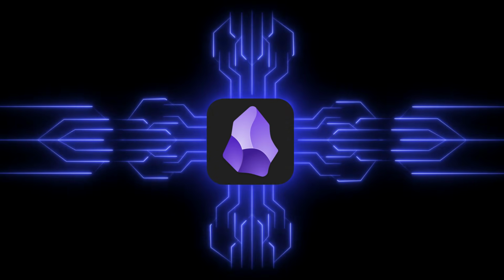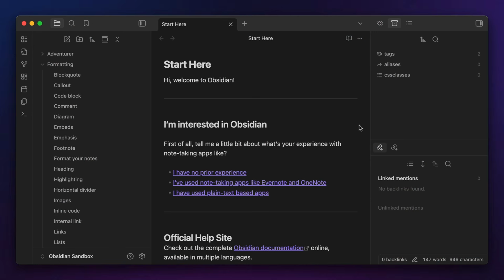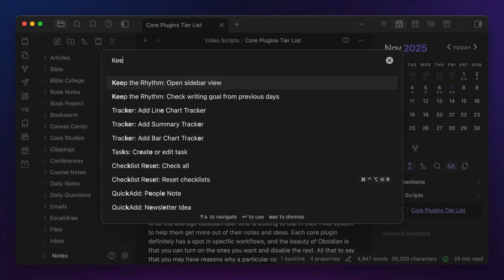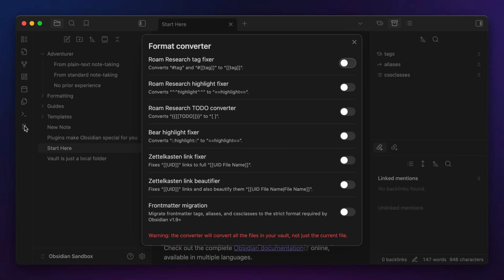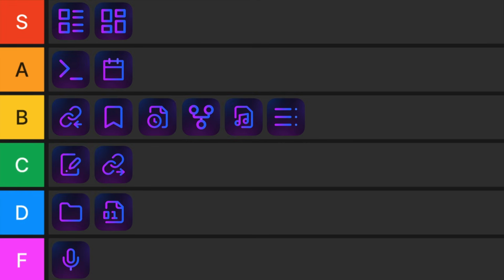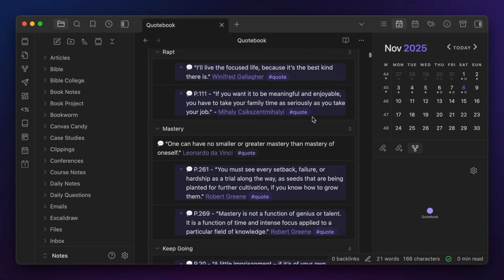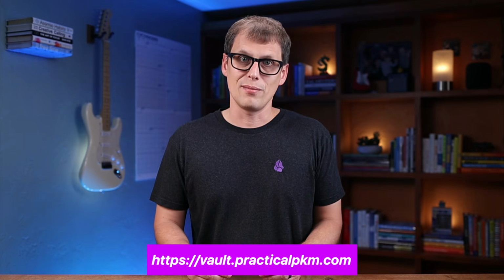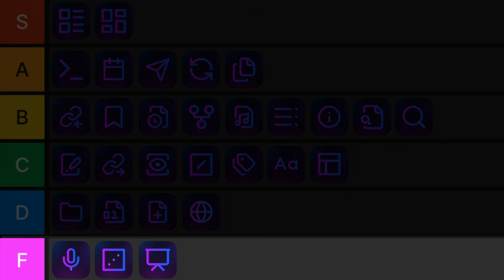Which Obsidian Core Plugins are Actually Worth Using?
Obsidian ships with 30 Core plugins, but some are definitely more useful than others. But figuring out which ones are actually worth using can be a little bit overwhelming. So in this video, I'm going to share a complete tier list that will help you build a lean, powerful Obsidian setup that actually supports your thinking instead of getting in the way of it.

0:00 - Intro
0:22 - How Tier Lists Work
1:39 - Tier Rankings
1:46 - Audio Recorder
3:09 - Backlinks
3:56 - Bases
5:01 - Bookmarks
5:36 - Canvas
6:23 - Command Palette
7:27 - Daily Notes
8:17 - File Recovery
8:57 - Files
9:33 - Footnotes View
9:59 - Format Converter
10:46 - Graph View
11:35 - Note Composer
12:10 - Outgoing Links
12:36 - Outline
13:03 - Page Preview
13:29 - Properties View
14:17 - Publish
15:01 - Quick Switcher
15:37 - Random Note
16:18 - Search
16:54 - Slash Commands
17:35 - Slides
18:16 - Sync
19:09 - Tags View
19:47 - Templates
20:17 - Unique Note Creator
21:05 - Web Viewer
21:34 - Word Count
22:01 - Workspaces
22:46 - Rankings Summary
23:32 - Outro

⭐ WANT TO GIVE YOUR VAULT AN INSTANT UPGRADE? Check out LifeHQ, my epic done-for-you Obsidian vault

📬 WANT MORE PKM TIPS? SIGN UP FOR MY FREE EMAIL NEWSLETTER